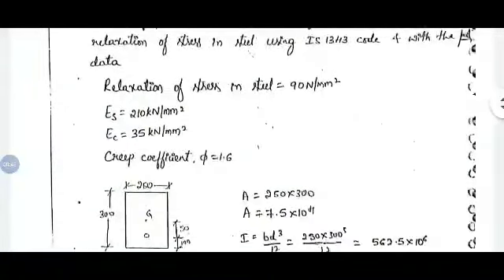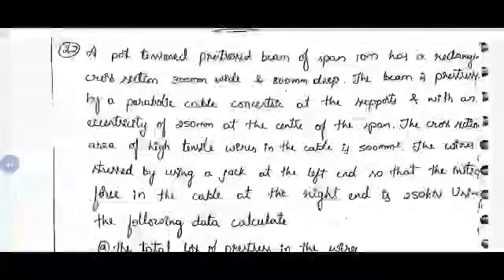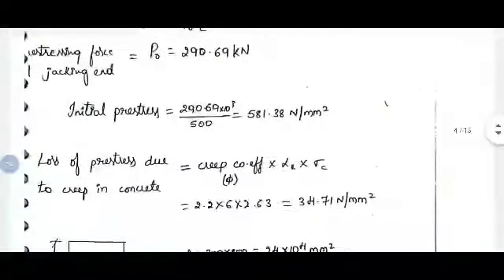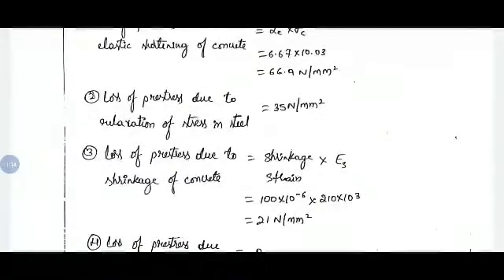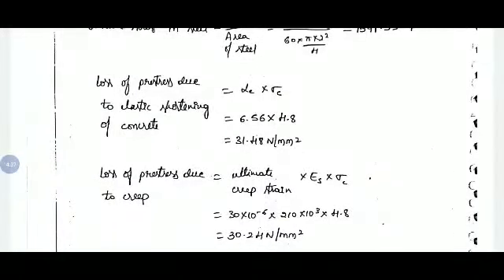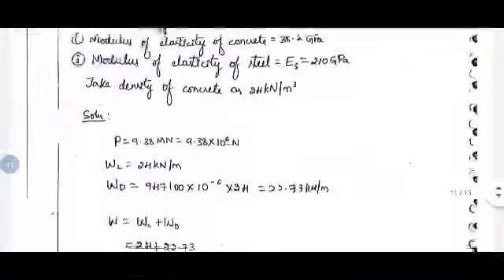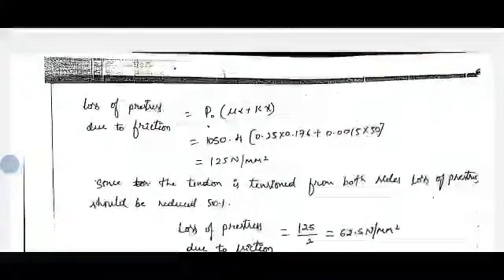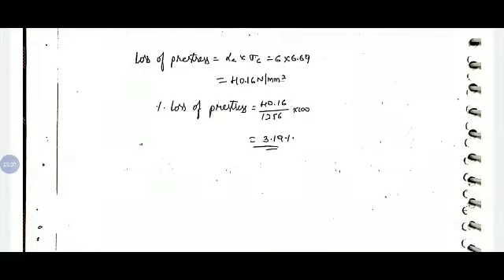Loss of Prestress problems - 5